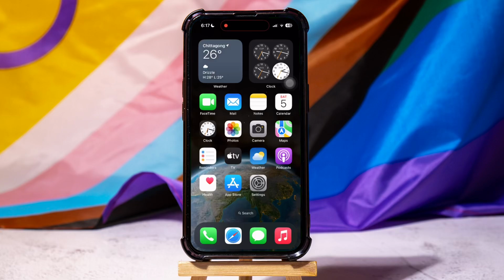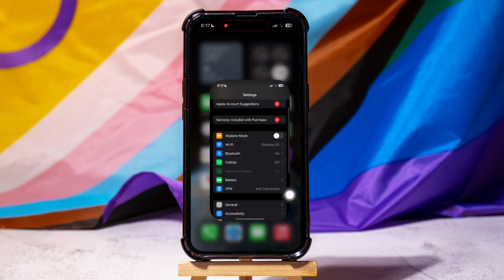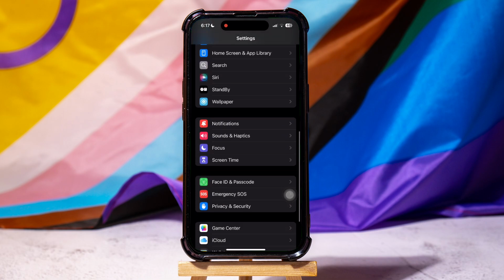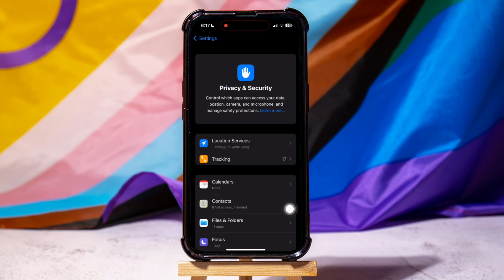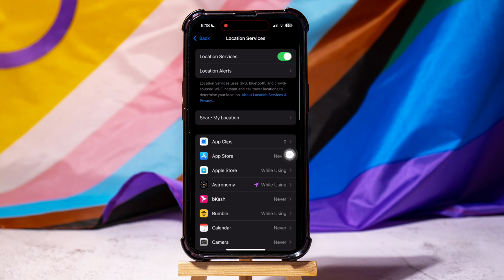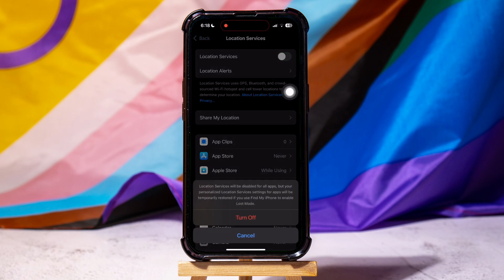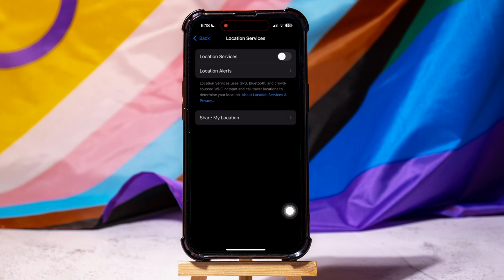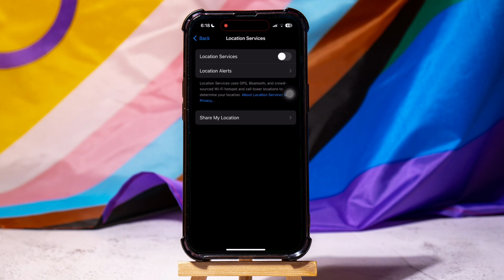How To Turn Off Location Services On iPhone 2026 (Step-By-Step Tutorial)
Turning off location services on your iPhone can be a game-changer for privacy and battery life. Whether you're looking to save some juice or just want to keep your whereabouts more private, I've got you covered. In this quick and easy guide, I'll walk you through the steps to disable location services on your iPhone. We'll dive into settings, explore privacy options, and make sure you're in control of your device. Whether you're new to iOS or just need a refresher, this tutorial is perfect for anyone looking to manage their iPhone's location features. Don't worry, it's super straightforward, and you'll feel like a pro in no time. Let's take control of our tech and make sure our iPhones are working for us, not the other way around!